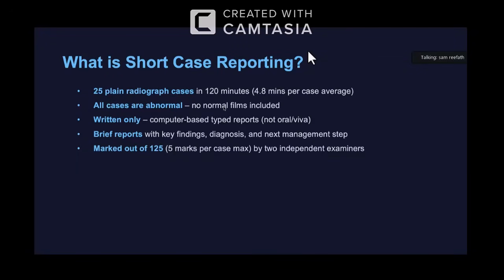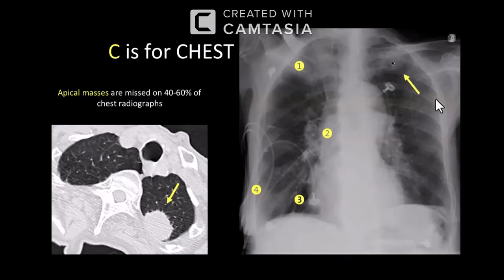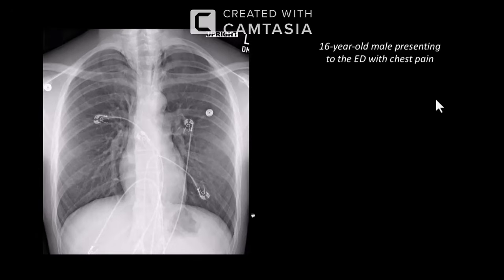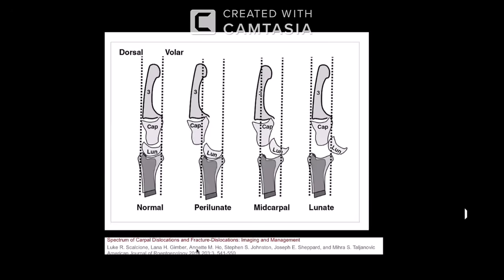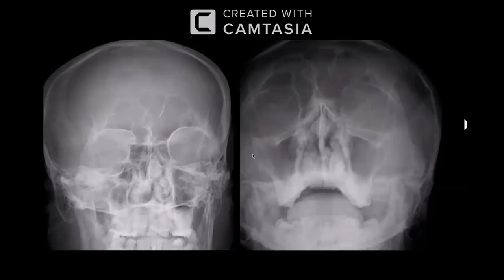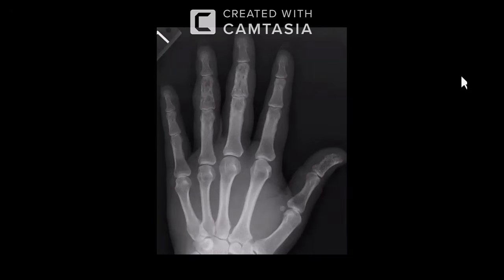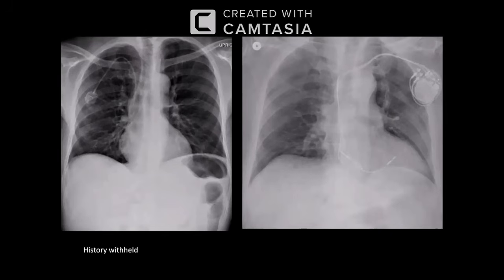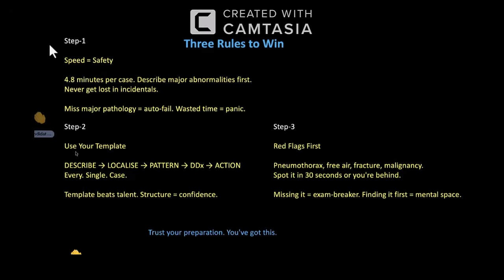Short cases tips for FRCR 2B exam 2026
another very important lecture about short cases for FRCR 2B exam